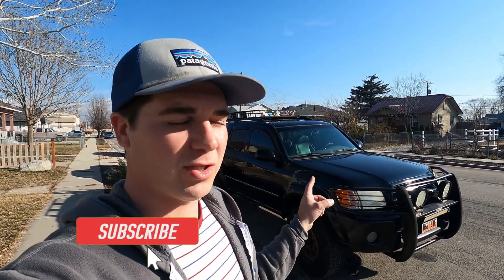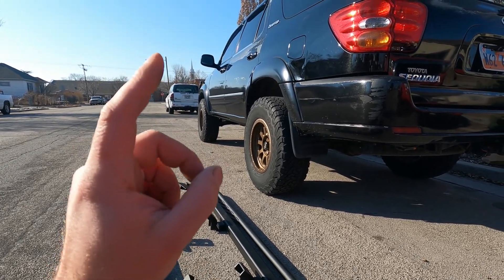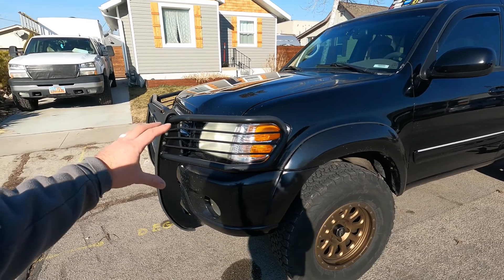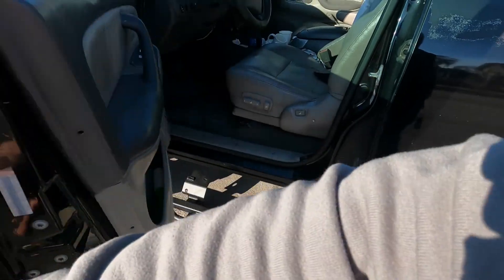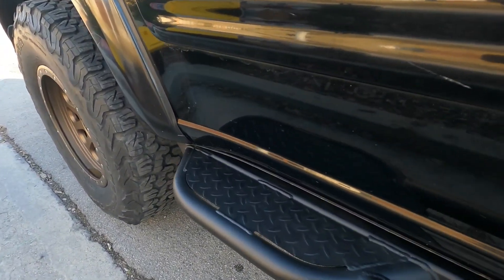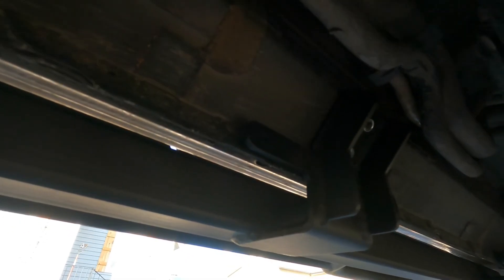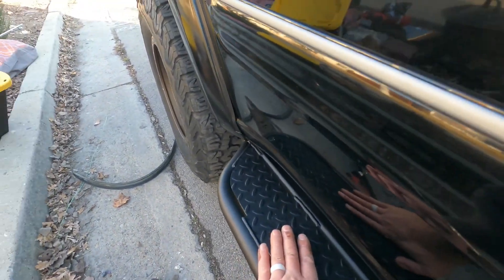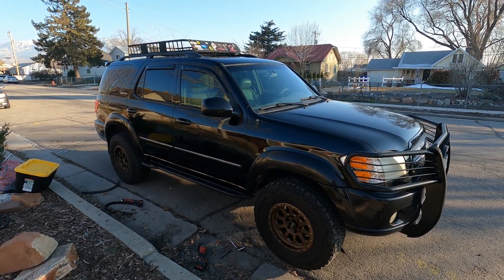2003 Toyota Sequoia Rocky Road Outfitters Rock Slider Installation. Meet Walter our 1st gen sequoia!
This is a tutorial video of the installation of the Rocky Road Outfitters rock rails that I just got. My buddy Tanner built these and hooked me up big time! Some of which include, a full size custom roof rack, body lift kit, outdoor shower, custom front bumper, and much much more. Let me know what you think about wrapping the sequoia! I'm always looking to learn new things so I thought learning how to wrap would be cool to learn.  Cheers,   Dave

Here is a list of all the goodies on my sequoia that I highly recommend:

9” LED lights

Suspension, wheels & wheels:
3" spacer lift

Other items I used in my overlanding setup:
Door latch step
Curtain clips
Blind spot mirrors
Struts for platform bed storage
Flush mount handles for storage box